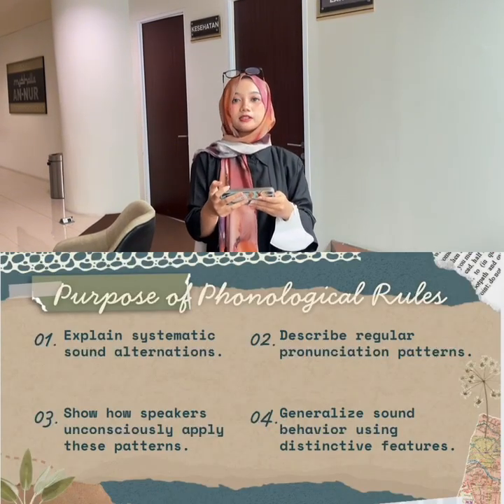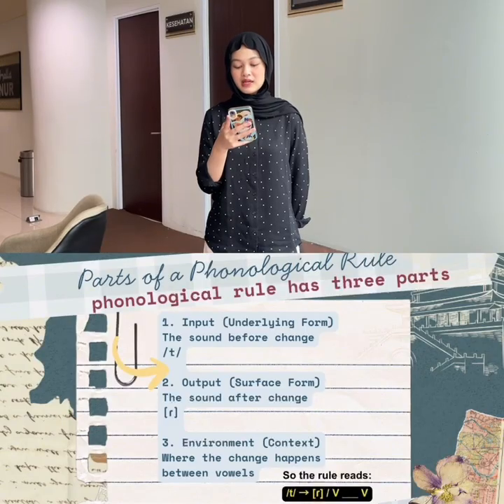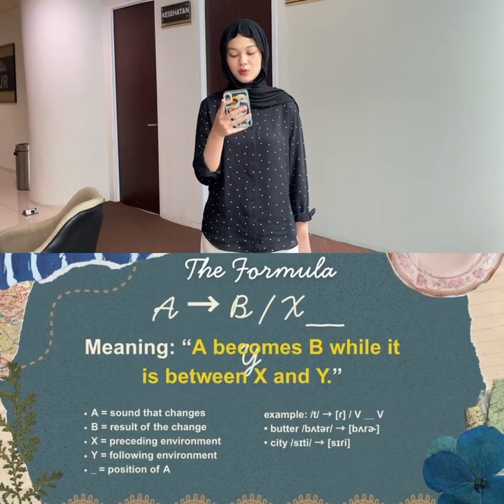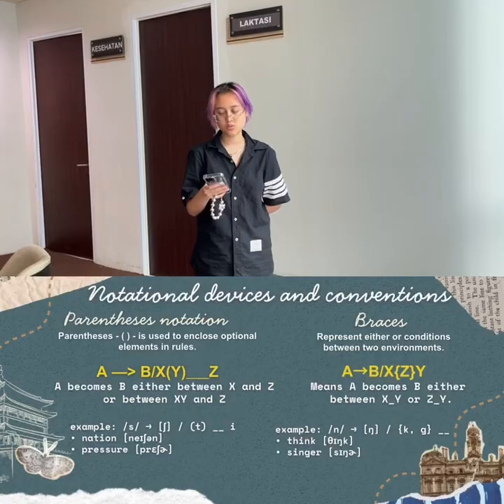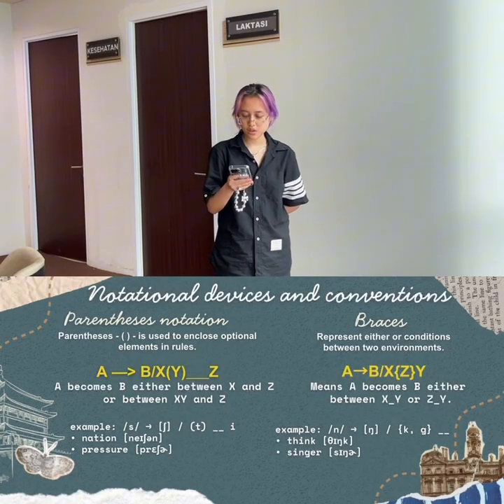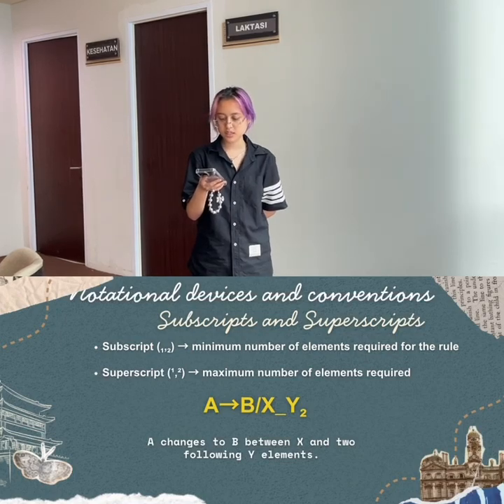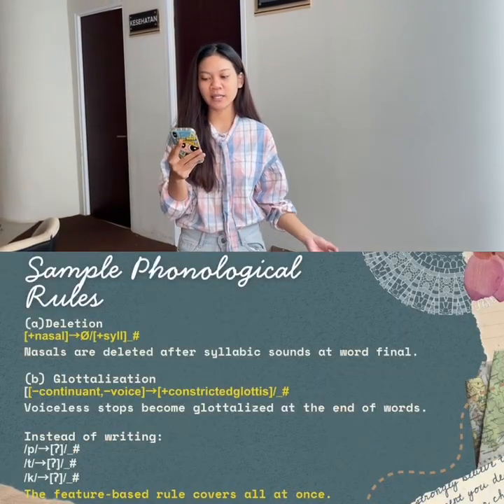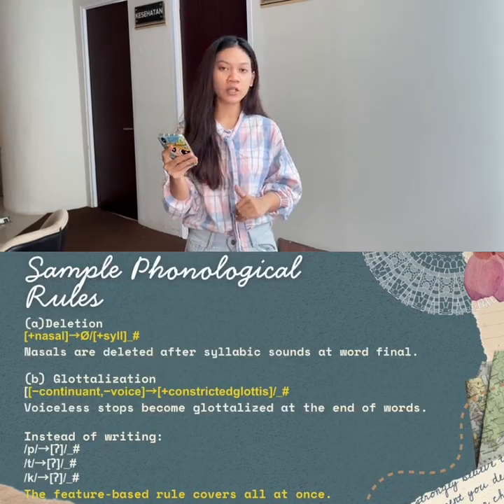Formal Rules and Rule Writing Phonological Operations and Rules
Group 9 English Phonetics Phonology (D)
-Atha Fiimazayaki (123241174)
-Diajeng Galuh K. W. (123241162)
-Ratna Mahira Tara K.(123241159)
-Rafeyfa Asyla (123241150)